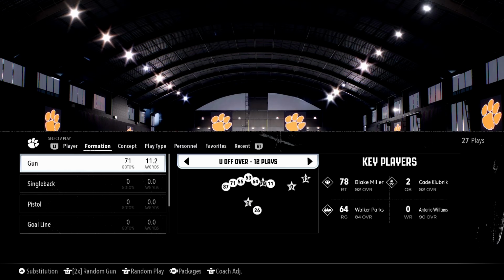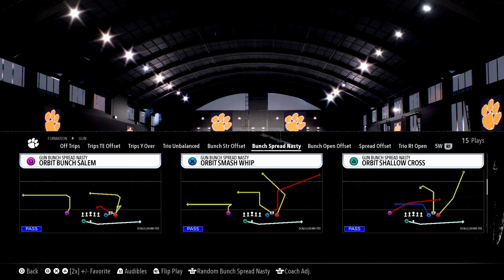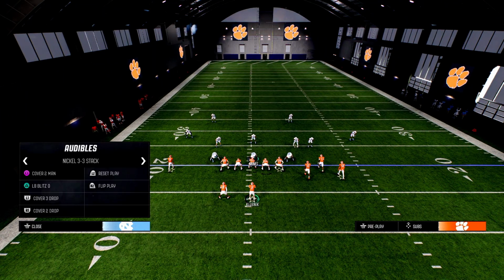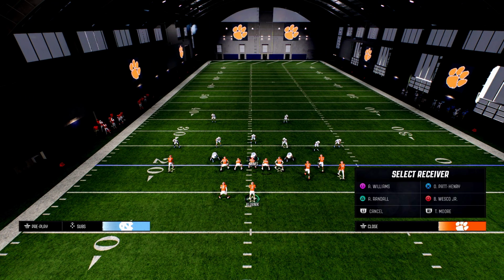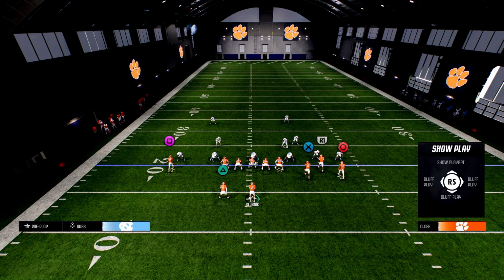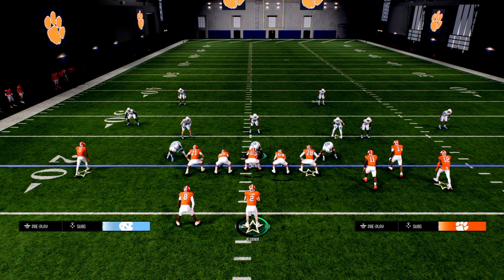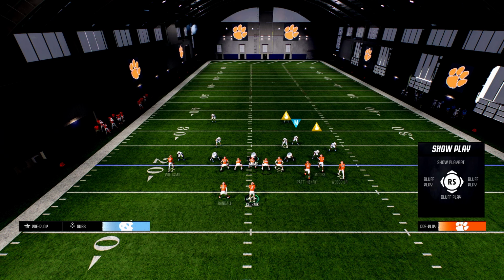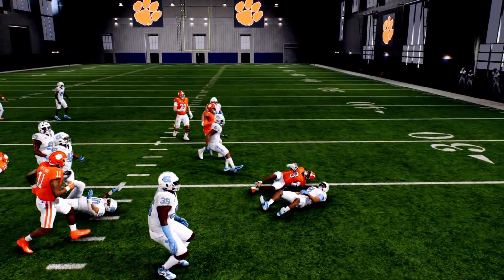The BEST Offense In College Football 26 (eBook)